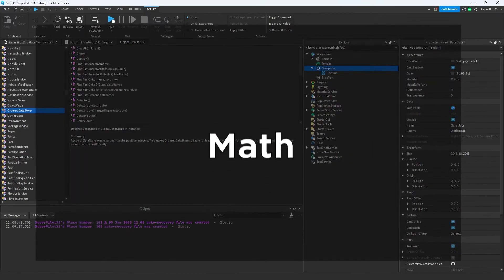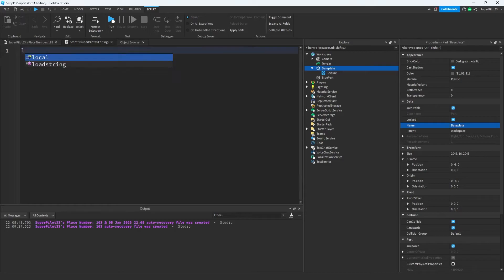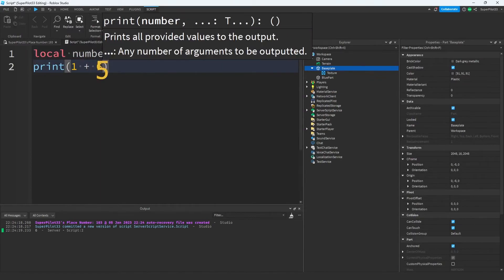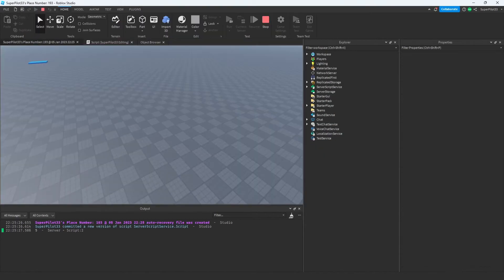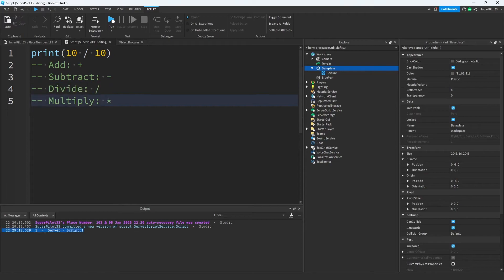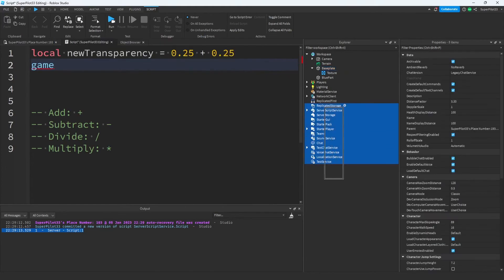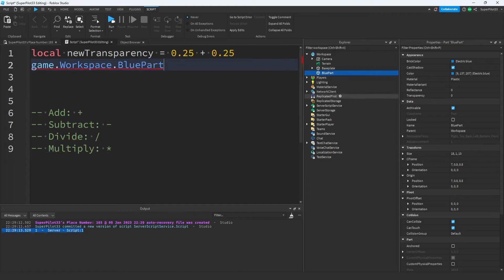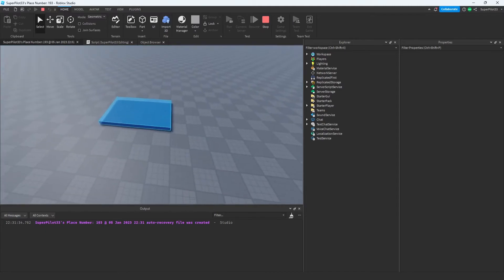How to Script in Roblox Studio: ➕➖➗✖️ Math